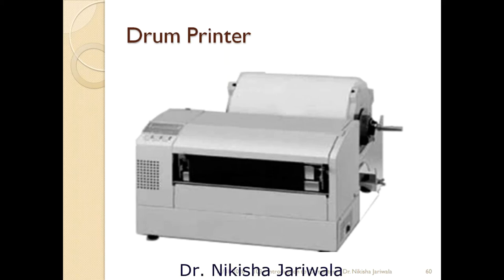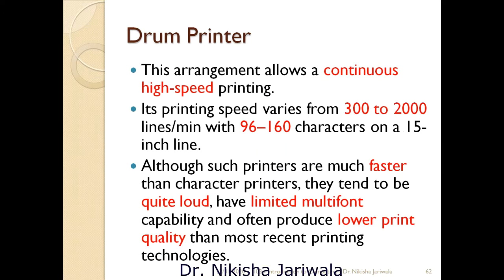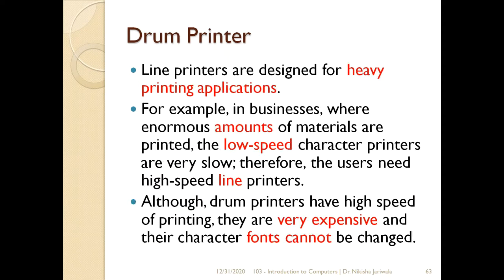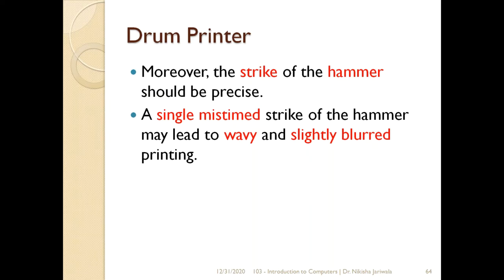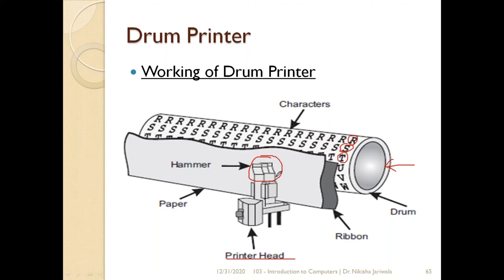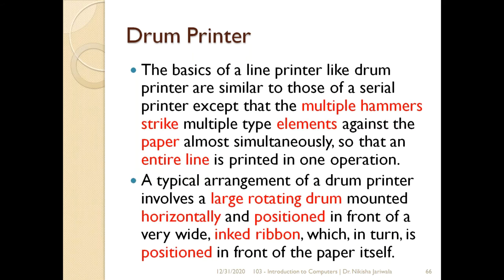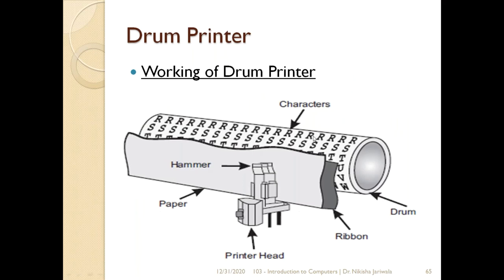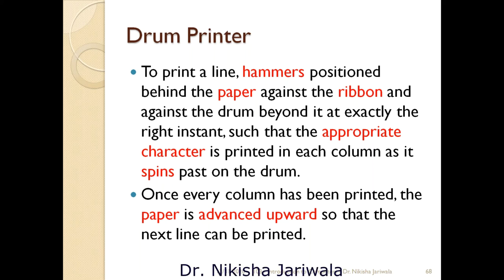Introduction To Computers Lecture 44(Part-2) - Drum Printer | Line Printer | Impact Printer | Hindi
This is part 2 of the lecture.
Within this part of the lecture I have discuss Drum printer which is impact printer / line printer.